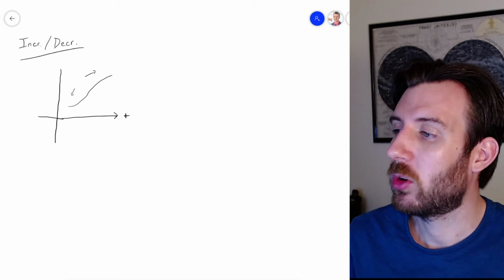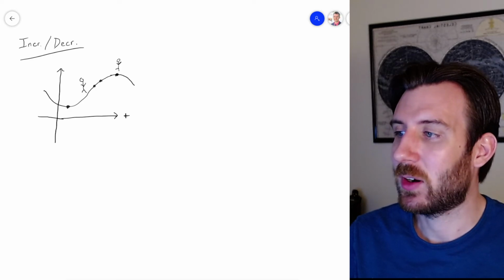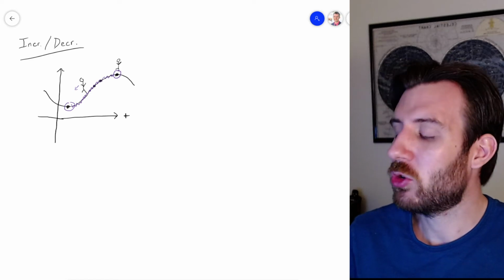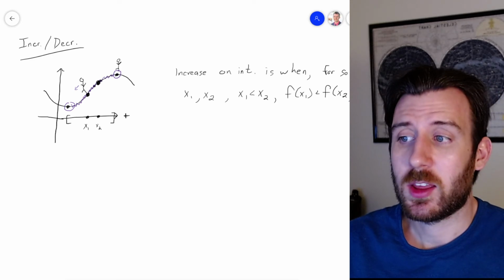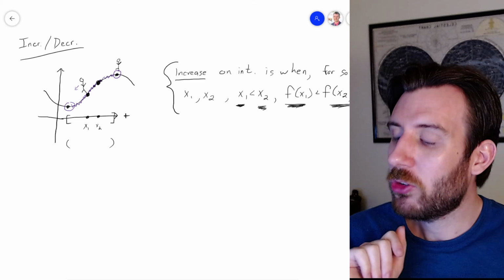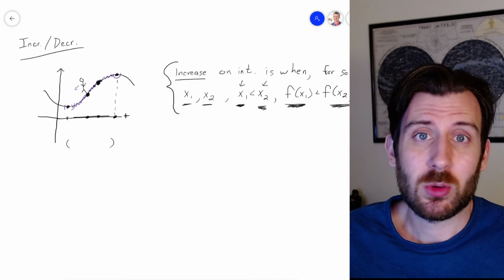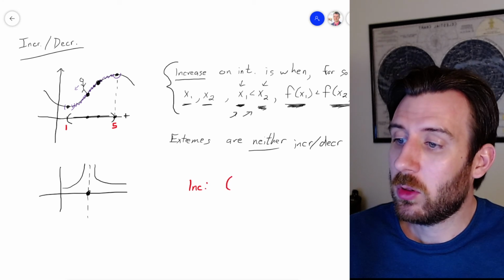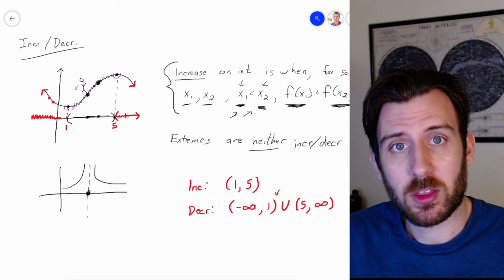Increasing and Decreasing Functions